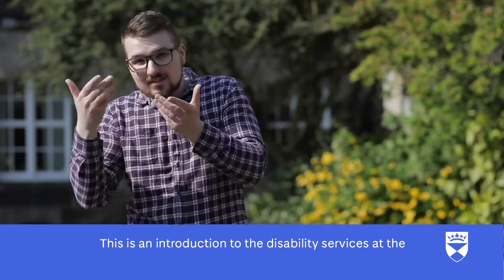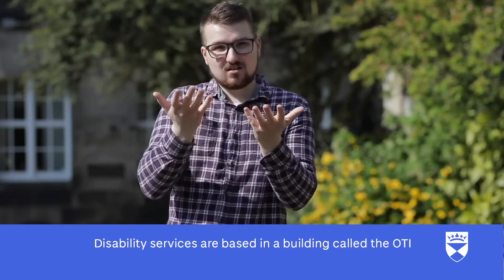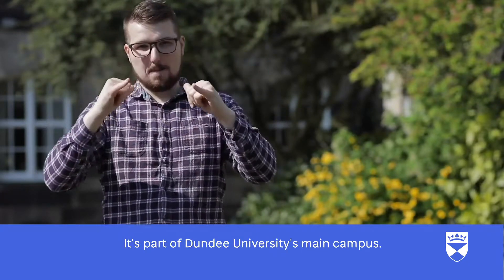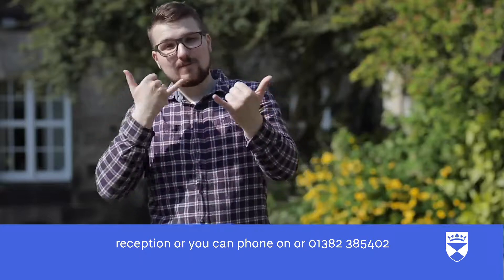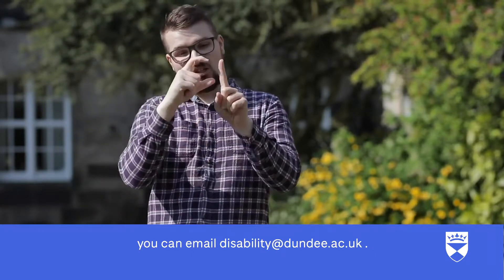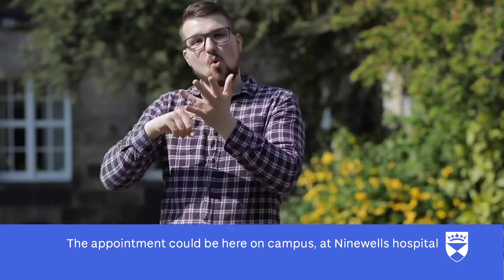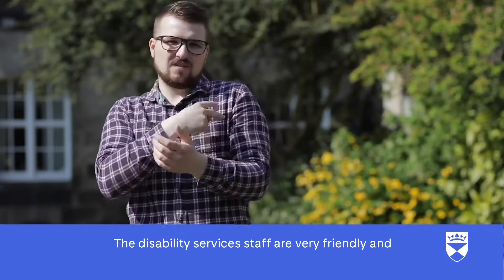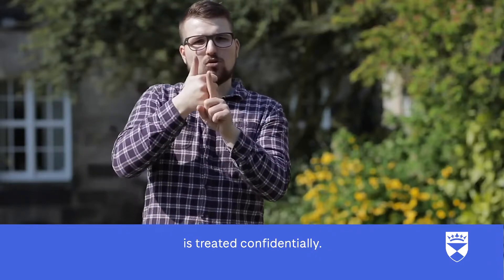University of Dundee - Introduction to disability SUPPORT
University of Dundee - Introduction to disability  SUPPORT  1